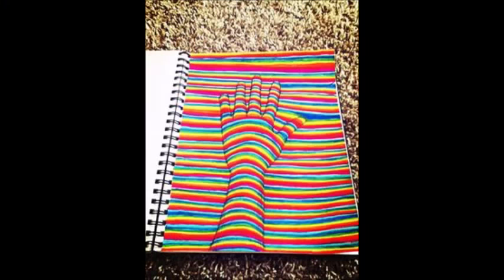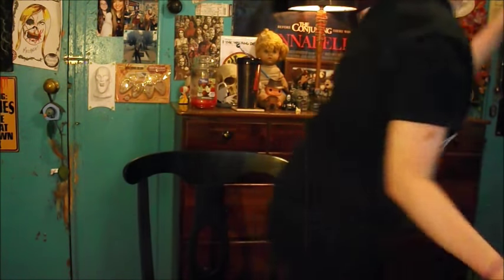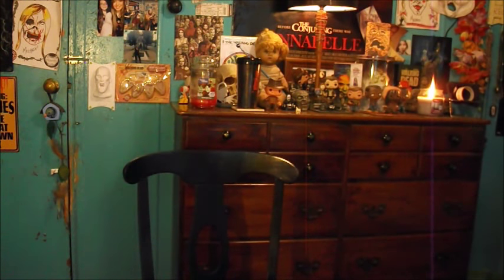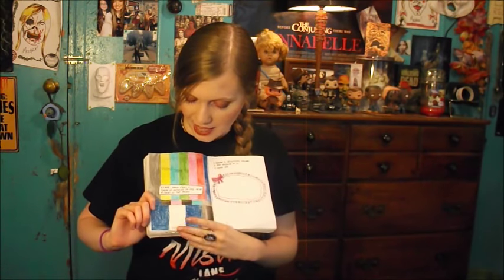One Page At A Time | Week 28 ♥ 2017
A failed but cool attempt at 3D hand art and much more in my 28th week of progress in my One Page...

One Page At A Time is a journal by Adam J Kurtz that has 365 + things for you to do every single day for a year.

🖤~Video Intro Created By:
Sabrina Bell~🖤

If you're new to my channel, my name is Melanie. 😉